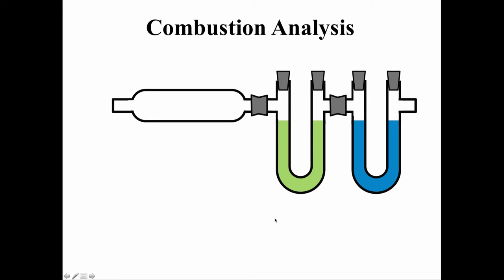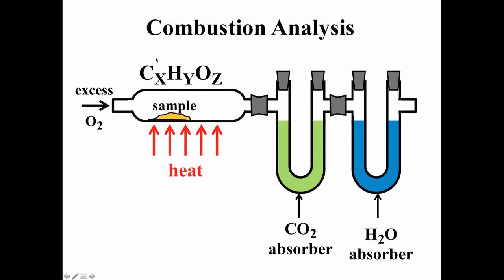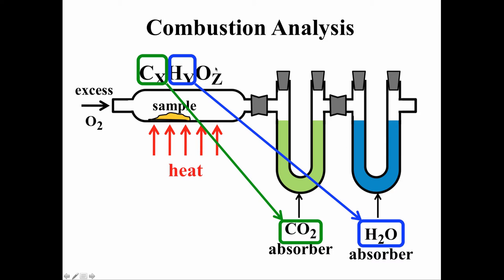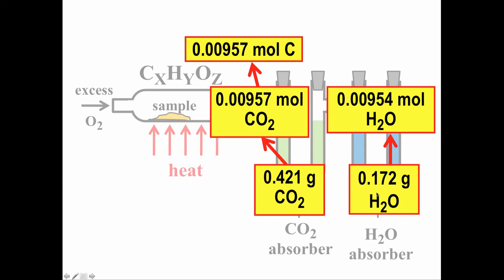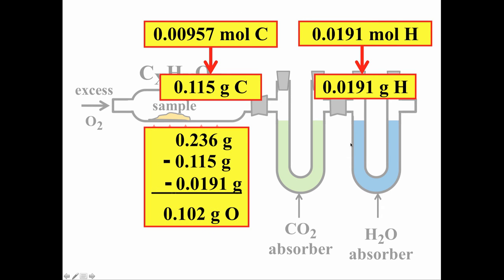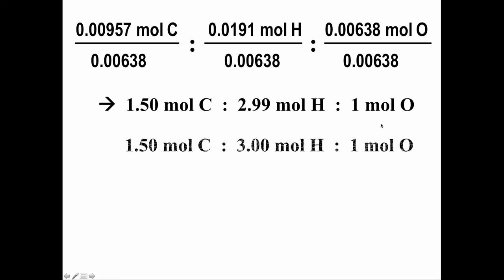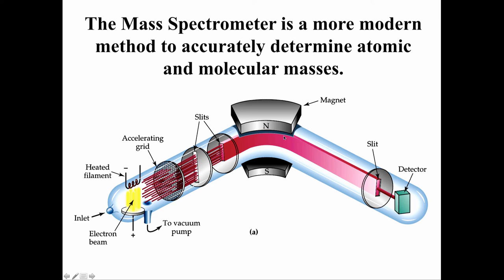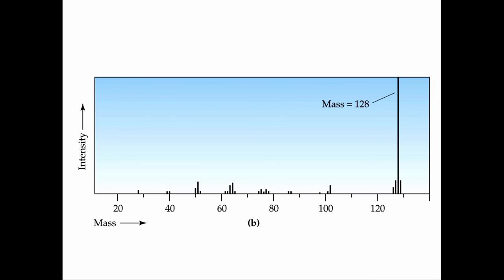1A-Combust-Anal-F16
Introduction to combustion analysis, combustion analysis example, and description of mass spectrometry

Table of Contents:

03:00 -
04:26 -
05:44 -
06:46 -
08:26 -